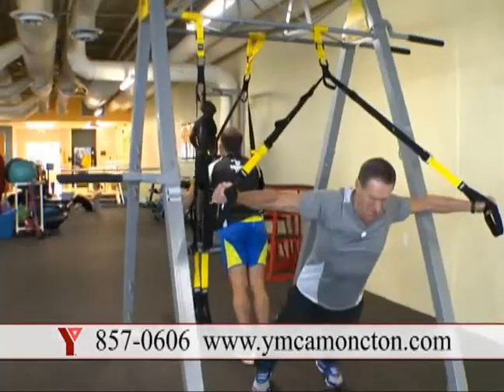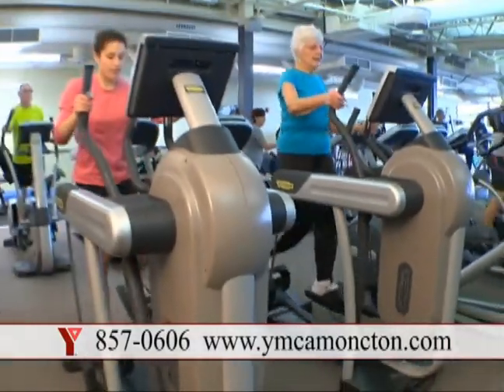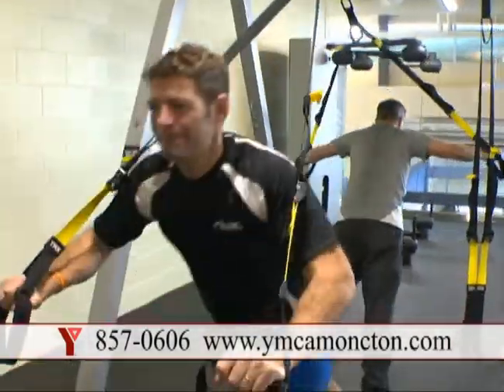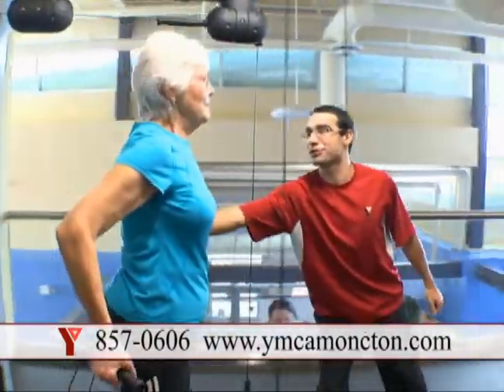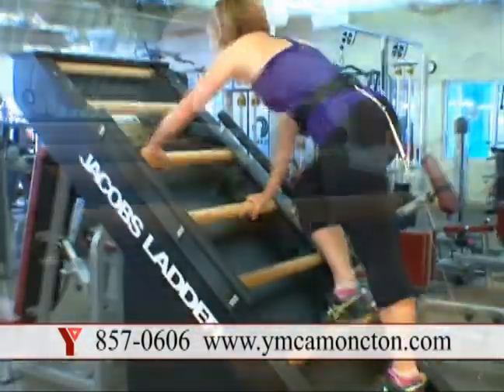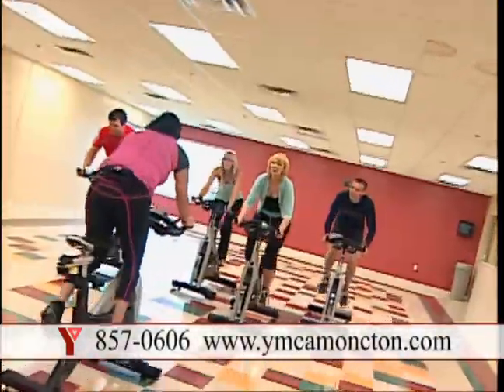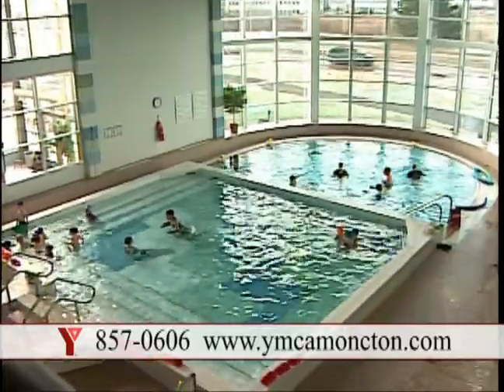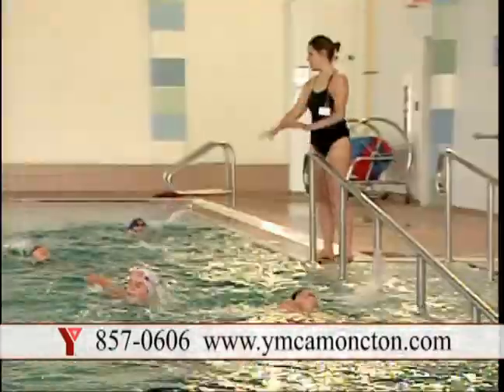2013 01 10 YMCA Moncton Expansion 3 2013 original